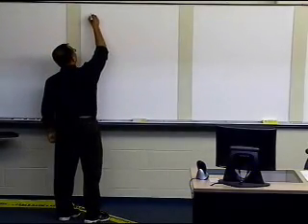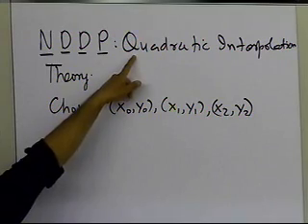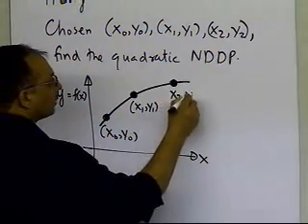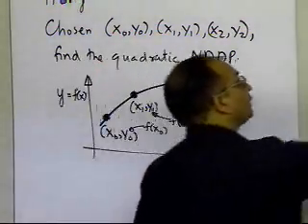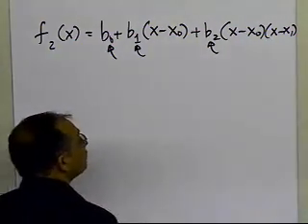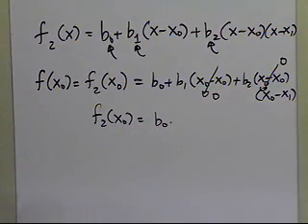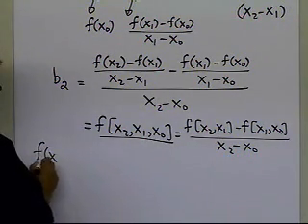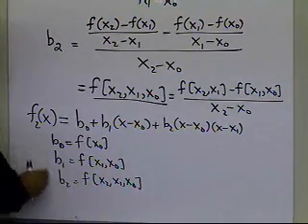Chapter 05.03: Lesson: Newton's Divided Difference Polynomial: Quadratic Interpolation: Theory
Learn Newton's divided difference polynomial method by following the quadratic interpolation theory. For more videos and resources on this topic, please